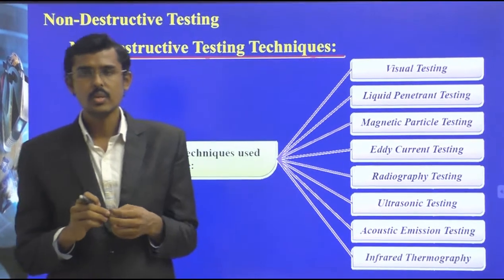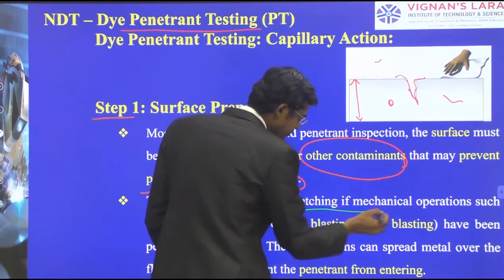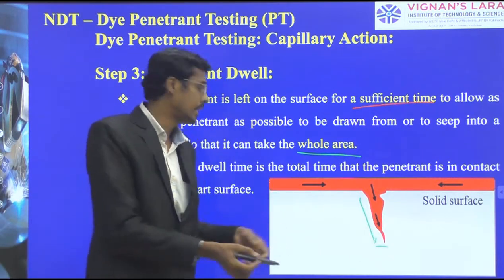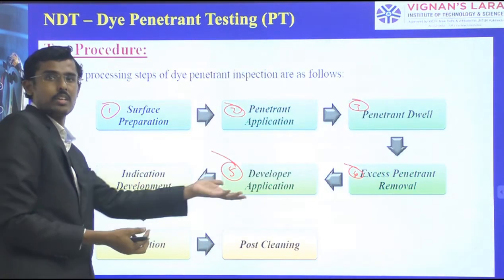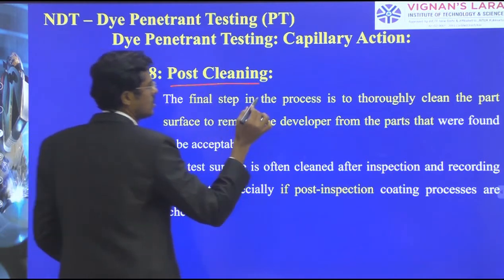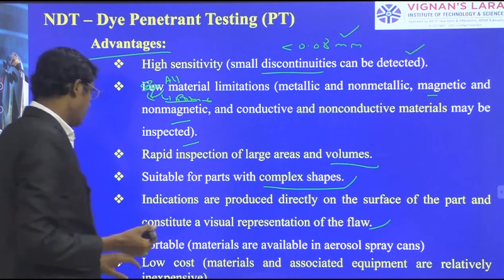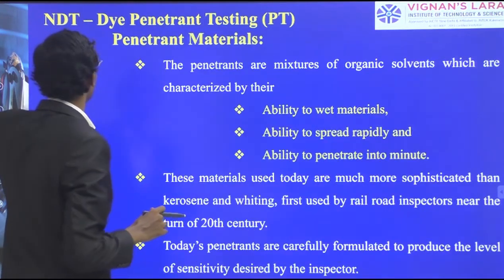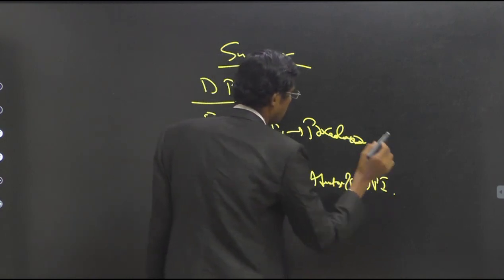NDT-Unit 3: Class 2-JNTU-Inspection Steps in Liquid Penetrant Testing-Principle-Capillary Action